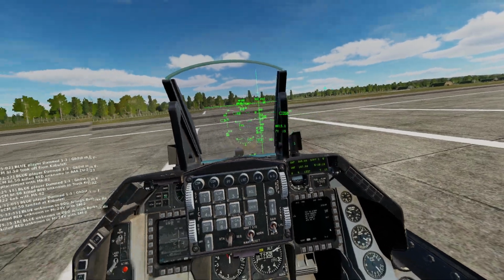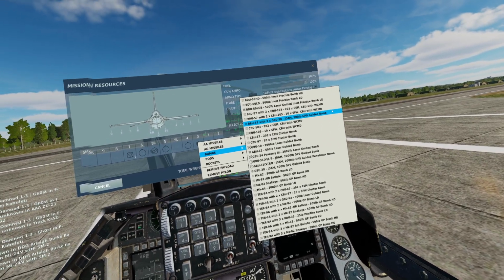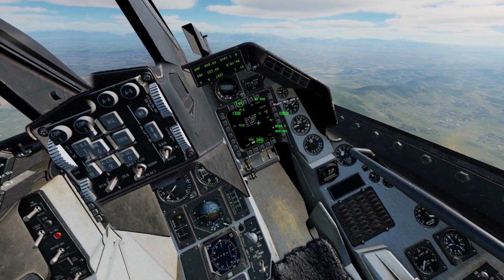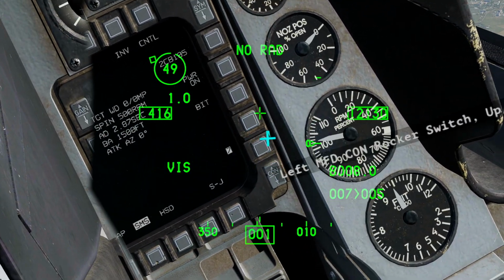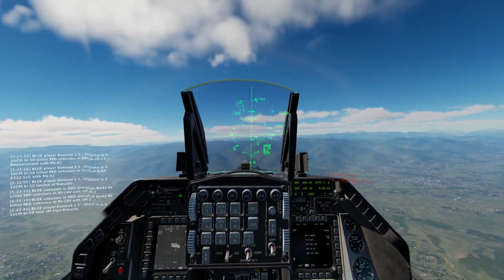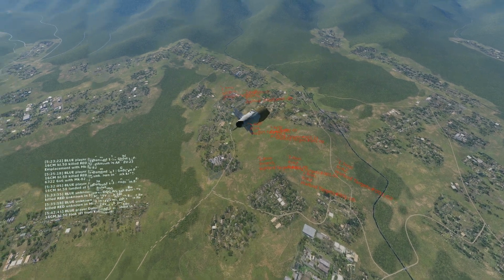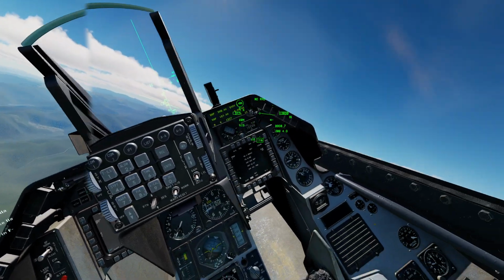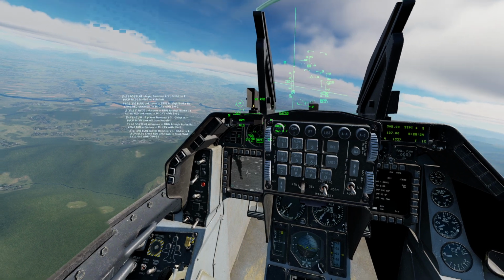Zero to Hero | DCS F-16C | 15 - A/G 102 | GPS Munitions, VIS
Basic GPS Munitions, VIS mode info for the DCS F-16C Viper